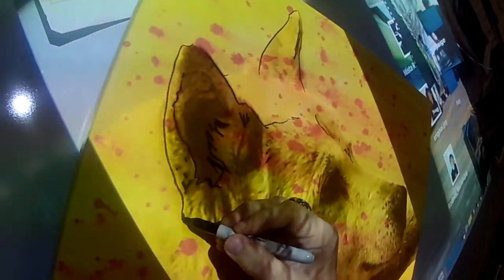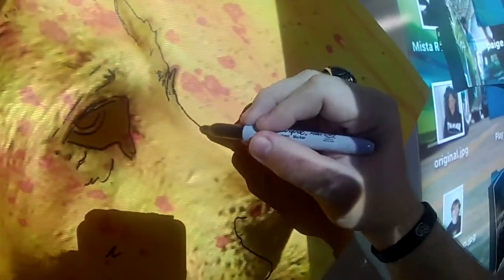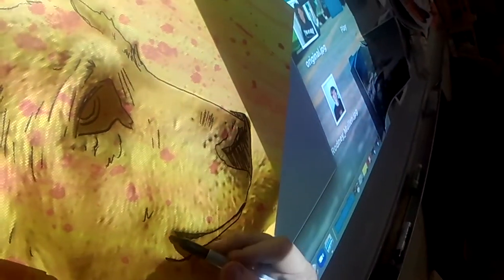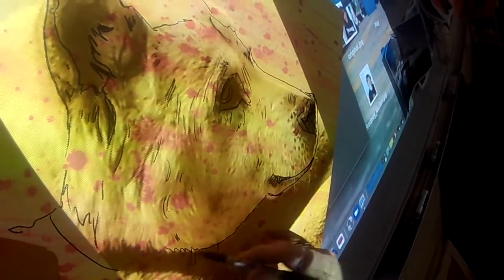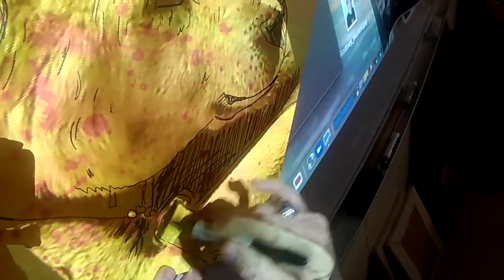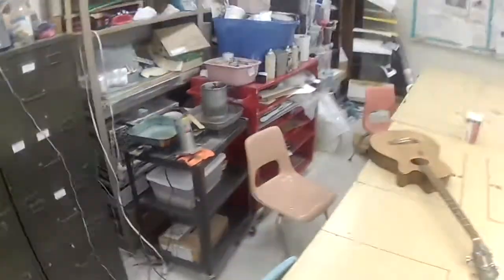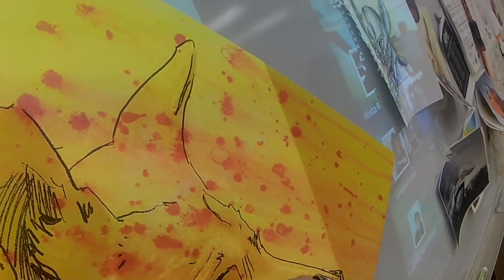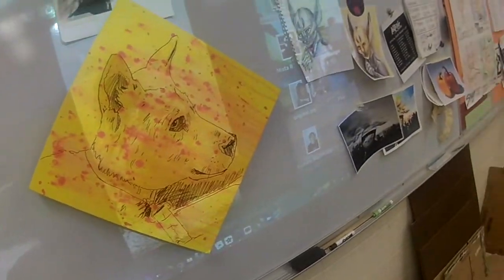Mr. Roate's Room on using the opaque projector to render an image on an canvass for painting.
This video will explain how to use an opaque projector to get a rendering for a canvas basically you're copying the image that is projected onto your canvas to paint it later with the shadows the mid tones in the highlights.